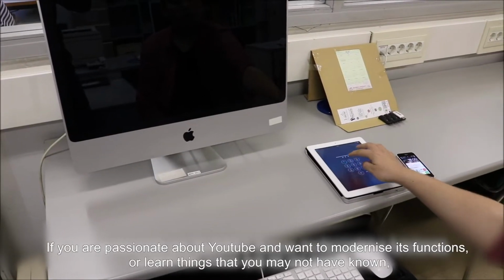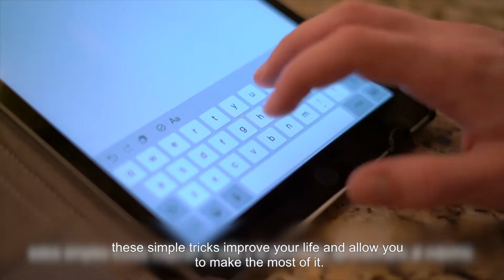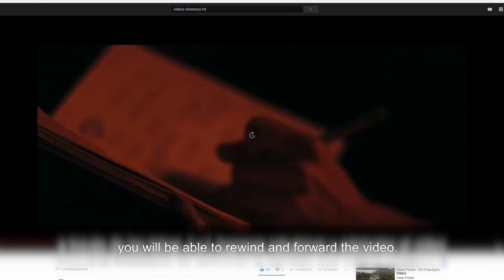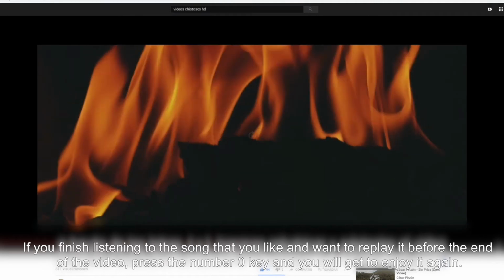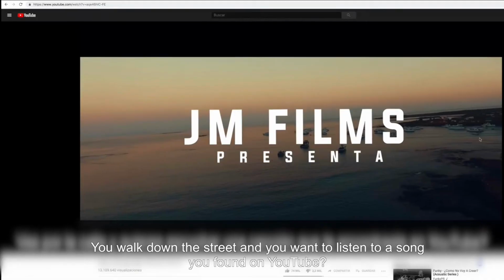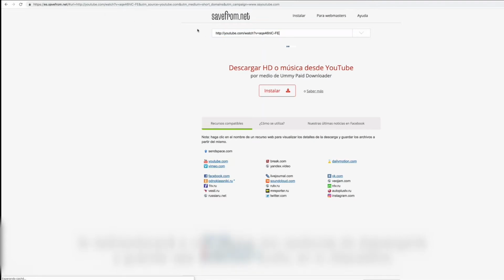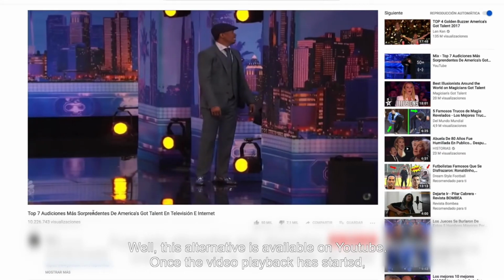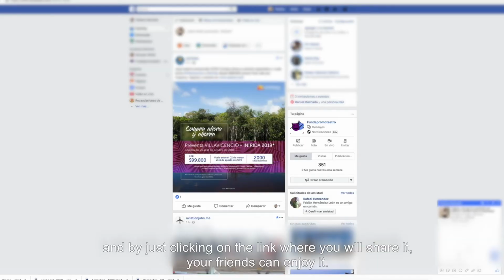Learn Cheats for YouTube- HogarTv by Juan Gonzalo Angel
This is a guest post by filmmaker Robin Schmidt, who today courts controversy with his ongoing series Choosing an Online Video Platform. Next time you see a view count in the millions, you might wonder where some of those views came from! This is not to say that I'm suggesting filmmakers cheat, but No Film School is devoted to sharing the tools that might help a filmmaker succeed, and the ability to hack YouTube is certainly worth filing under "good to know" -- even if you never employ such tactics. Without further ado, here's Robin:
Fuente